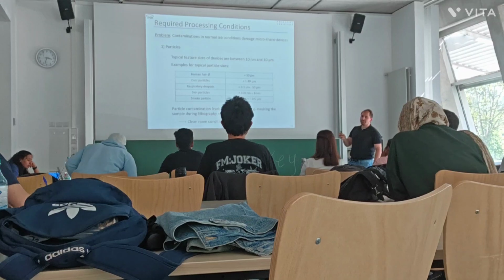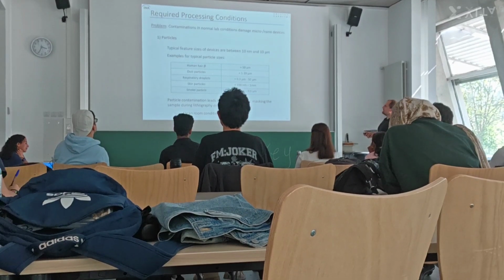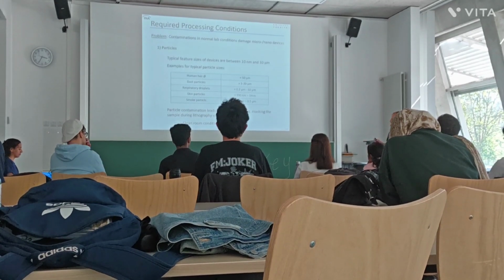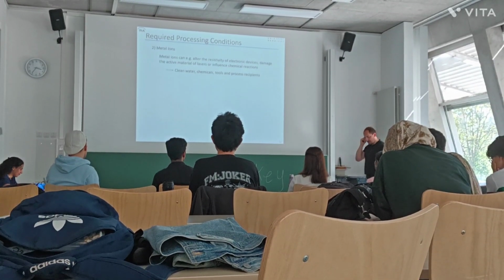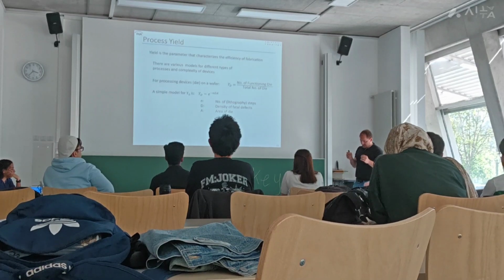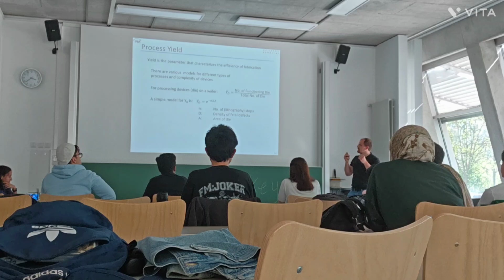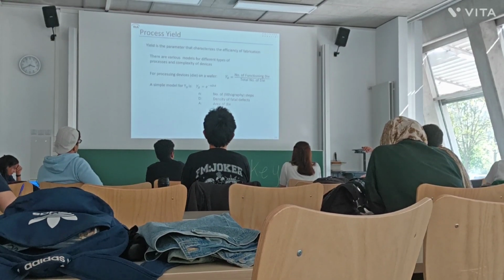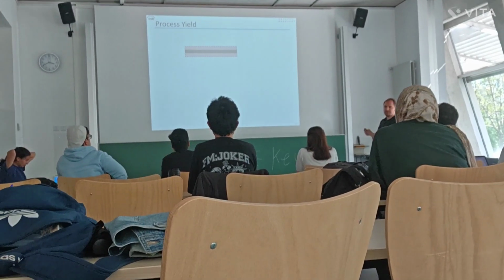Clean Room Technology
Clean Room Technology, Class -1, University of Kassel